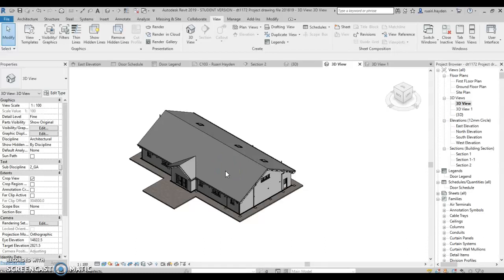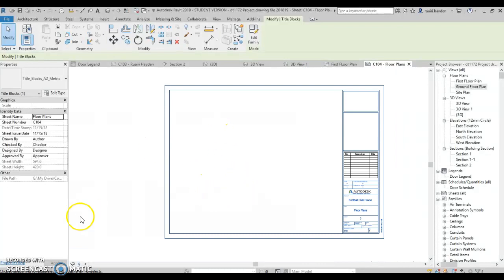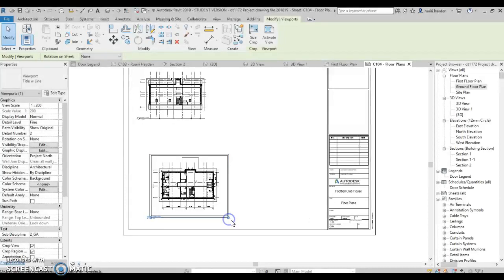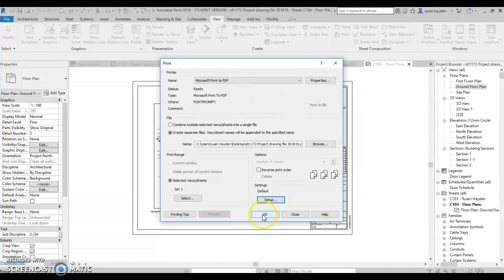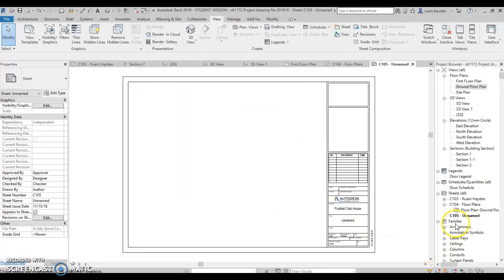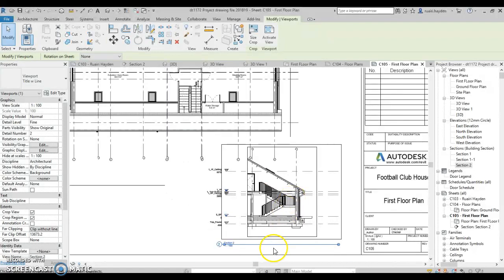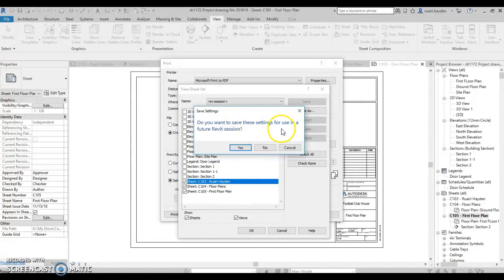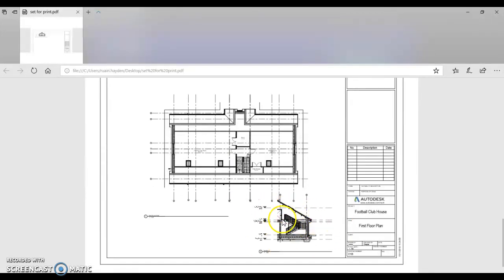Revit 2019 for Construction Managers - Printing Sheets